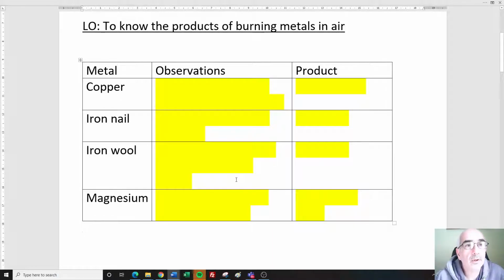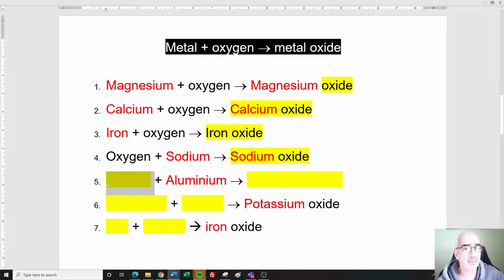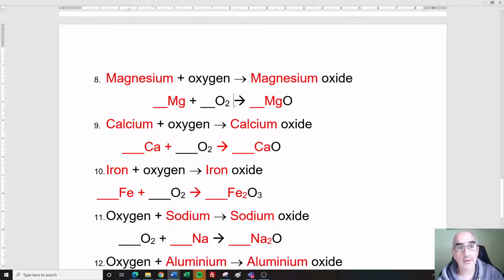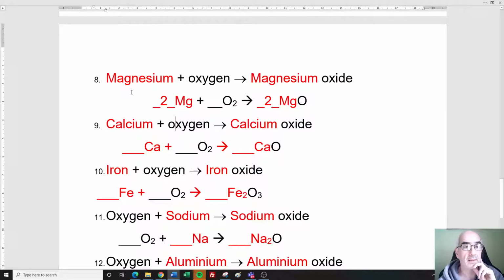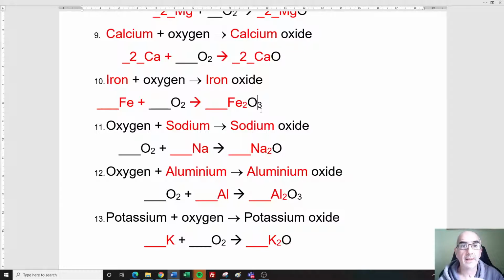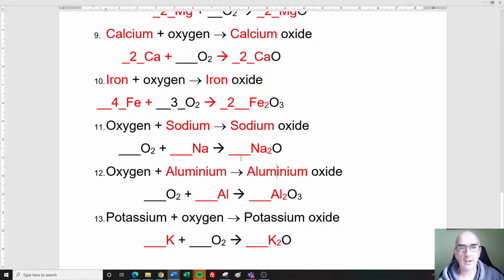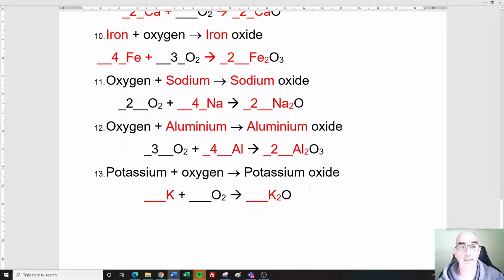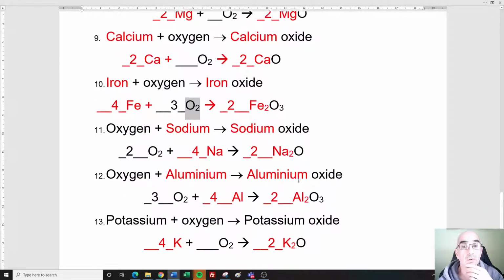Metal and acid reactions